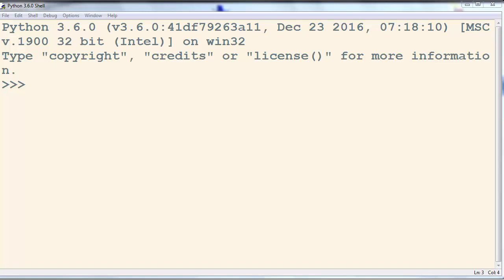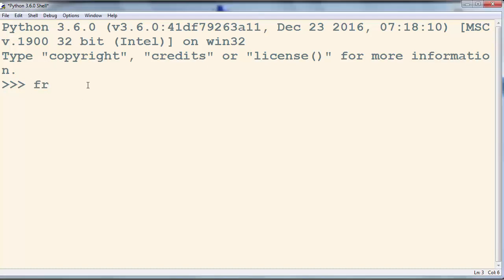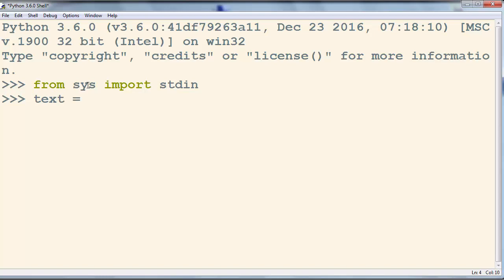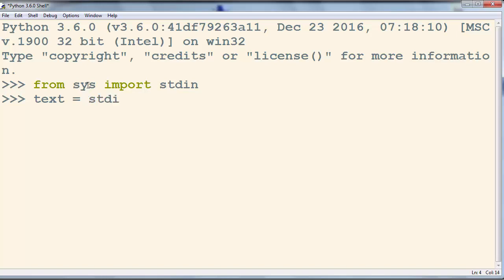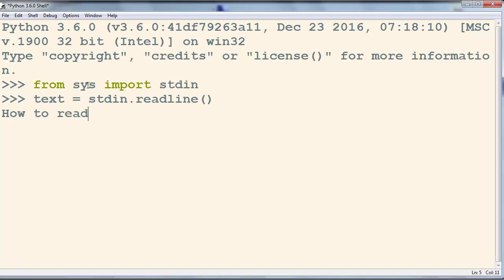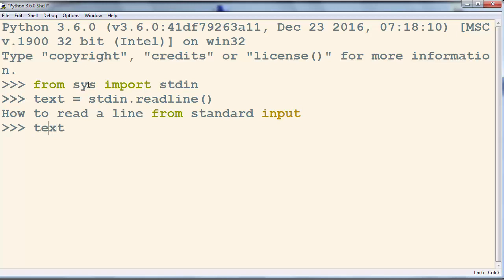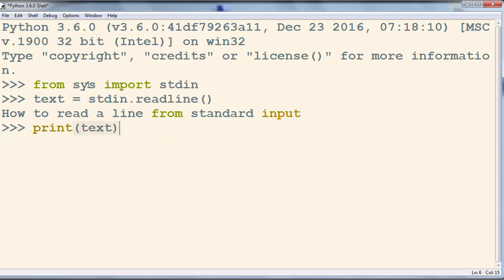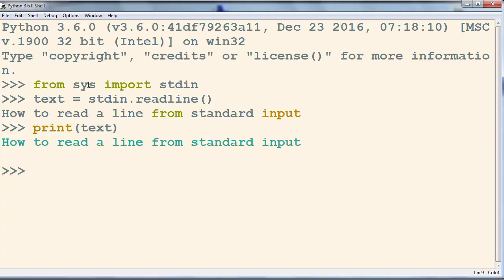How to Read a Line From Standard Input in Python language